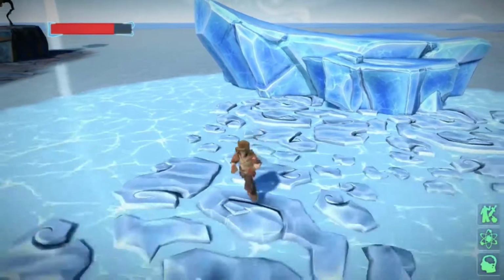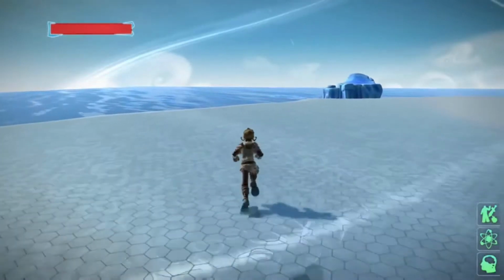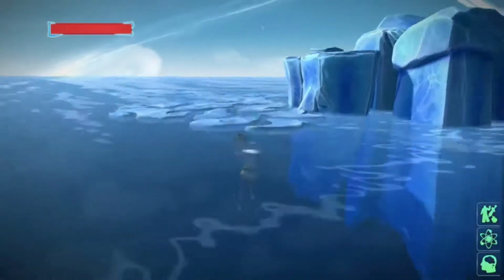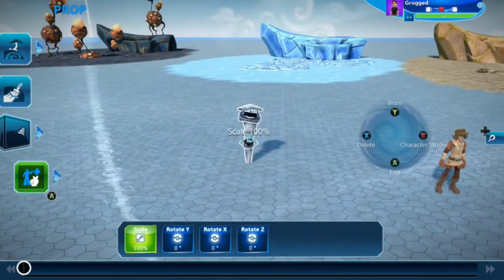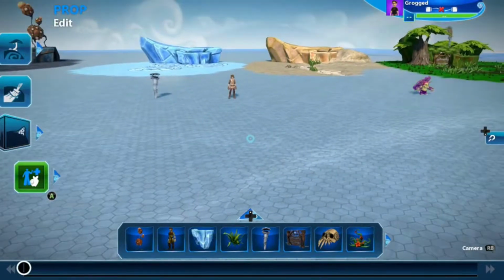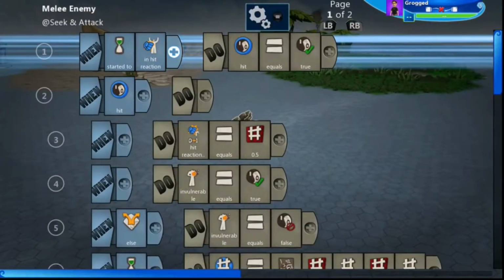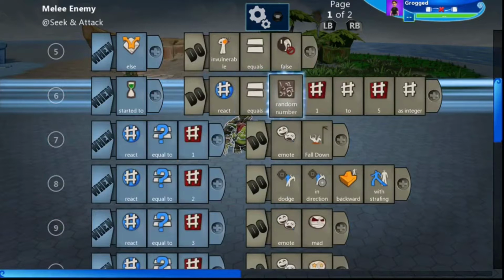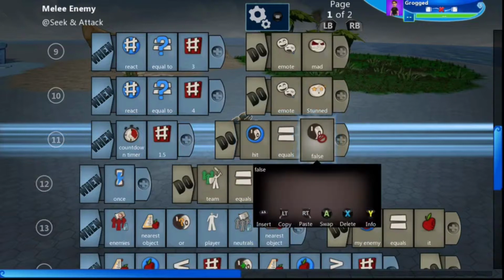Project Spark Tutorial: I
How to change the look of an iceberg
How to change the combat hit reactions of characters to different emotes.